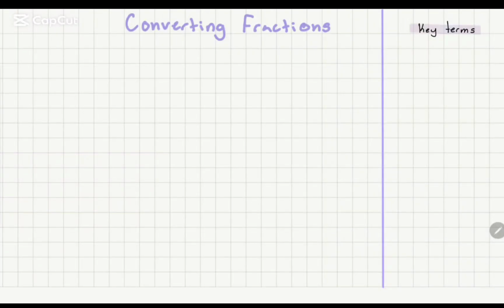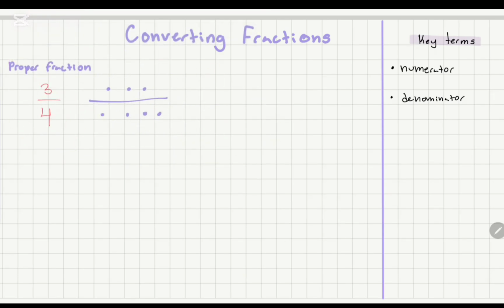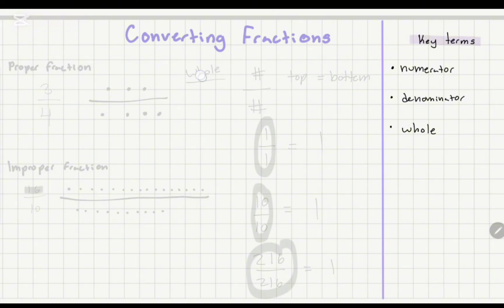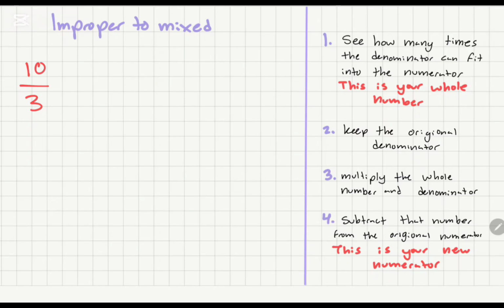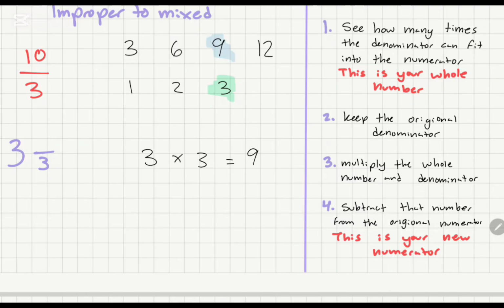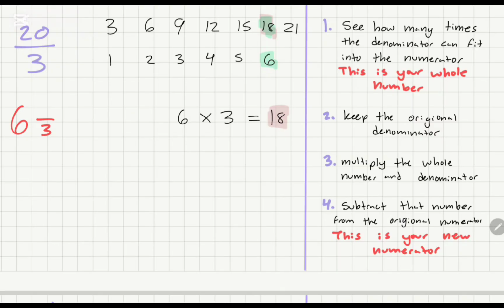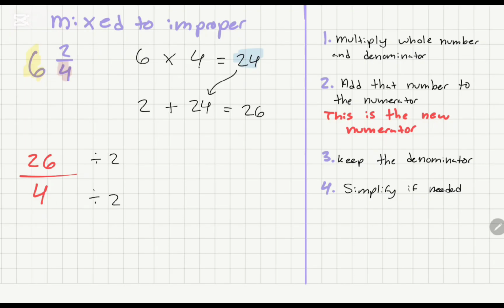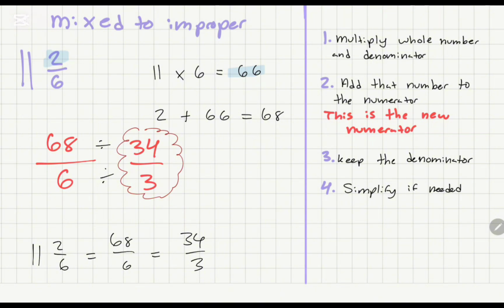MASTER the art of CONVERTING FRACTIONS!!